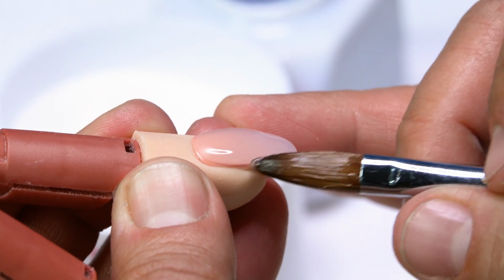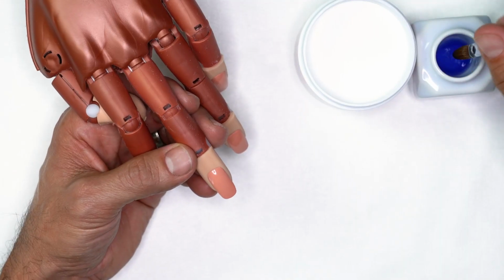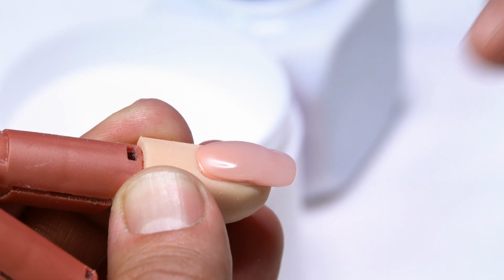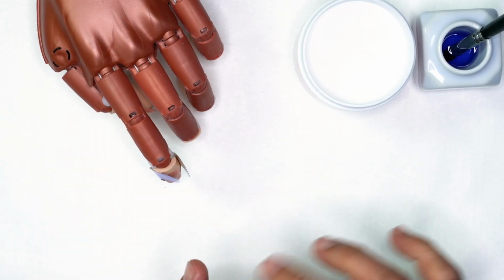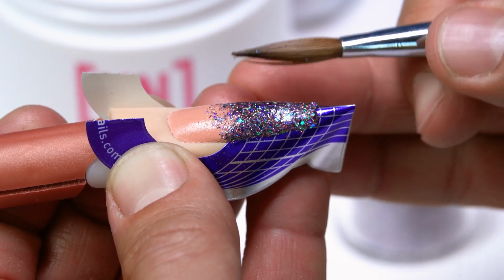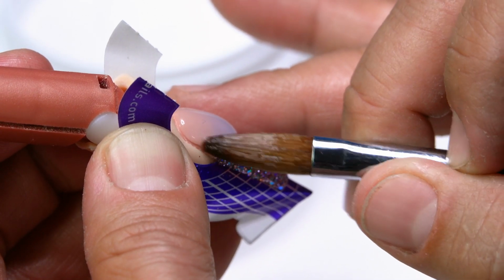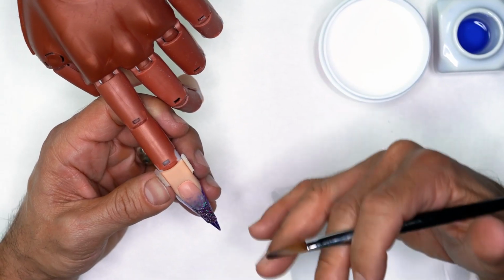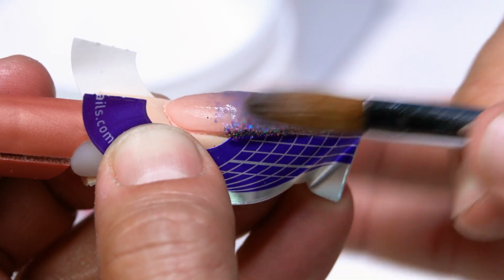How To Apply Bubble-Free Acrylic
Do you struggle with bubbles in your clear acrylic application? Greg is going to show you how the correct consistency and technique that will keep your nails bubble-free.

Products Used:
Nail Liquid

Bubble-Free Acrylic Application